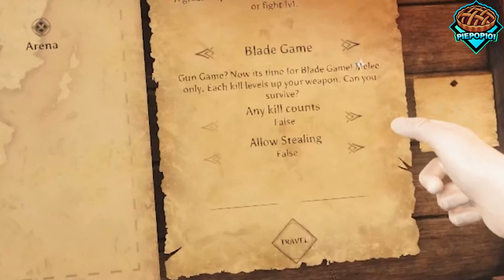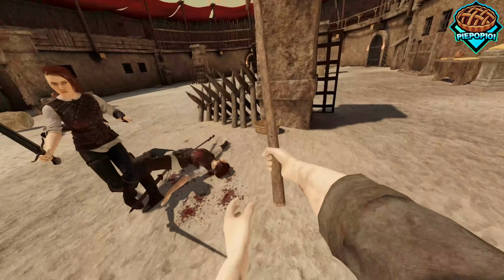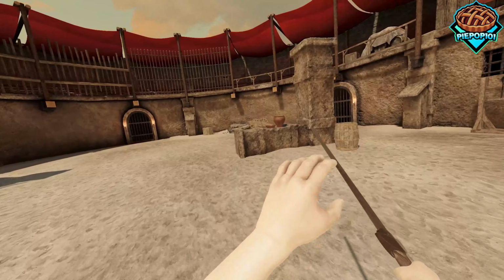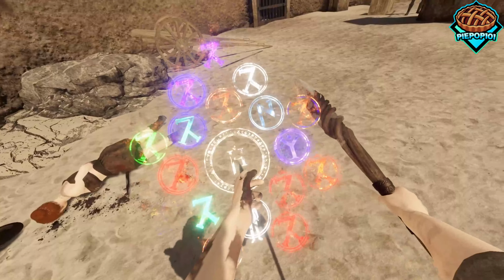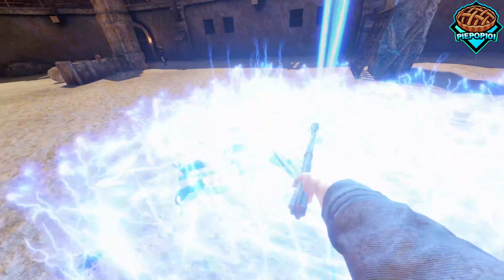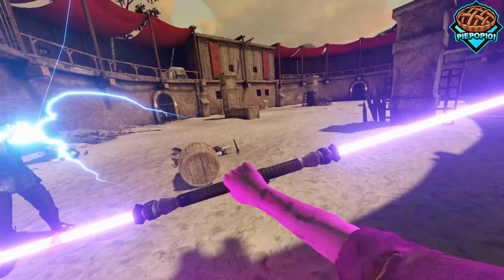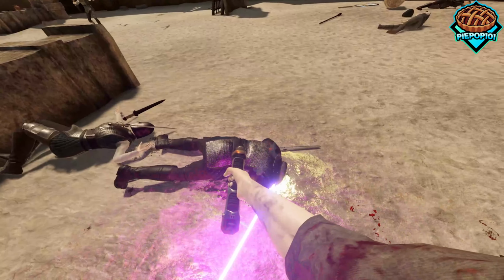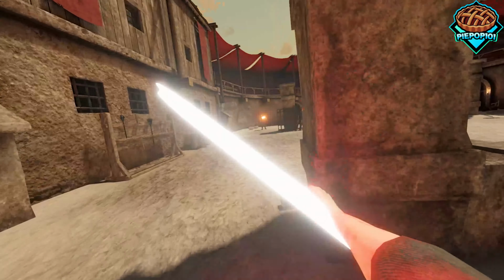BRAND NEW Game Mode | Blade and Sorcery U11.1 More Modes Mod Showcase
Hi! Check out the BEST NEW brand game mode Blade Game made by Wully! For every kill your weapon gets upgraded, how many enemies can you beat? It took me 98 weapons to beat this mode, how many will it take you?

$30 Oculus store credit to use on apps and games